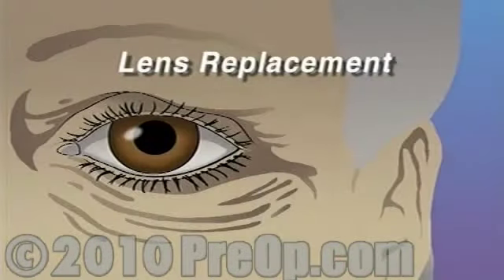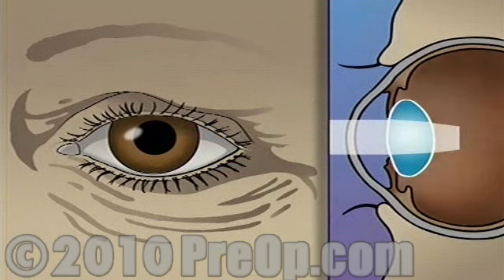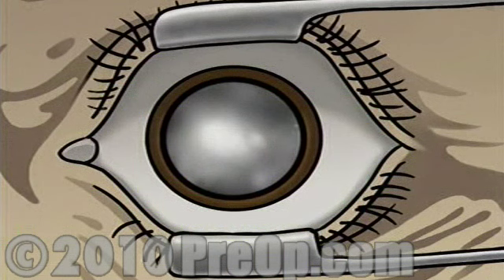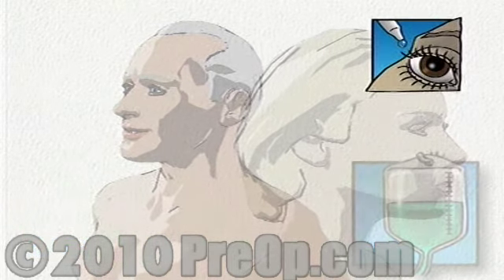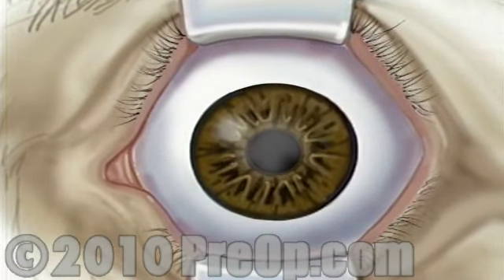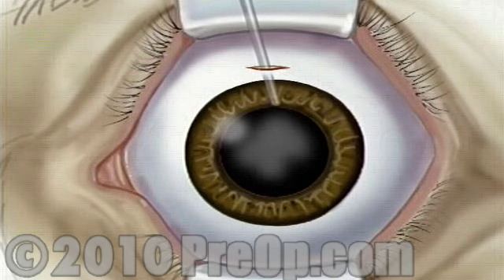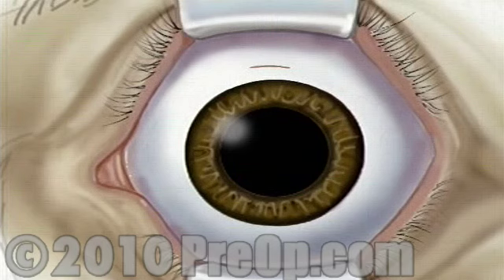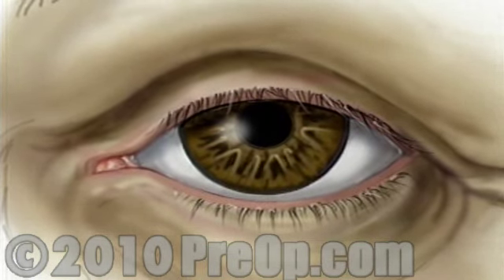PreOp® Patient Education Small Incision Cataract Surgery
Your doctor has recommended that you undergo lens replacement surgery to treat a cataract. But what does that actually mean?

The human eye is constructed like a camera - with a clear lens in the front. The lens is located just behind the iris. It is contained in an elastic capsule. This capsule will serve as the housing for the new lens. All light that enters the eye has to pass through this lens.

As we age, this lens can become cloudy and gradually lose its ability to focus properly. This is called a cataract.If left untreated, a cataract can grow steadily worse - interfering more and more with your vision.
Generally, replacing a cataract with an artificial lens is a simple procedure.

It usually involves a single incision in the white of the eye. Through this single opening the cataract is removed and the artificial lens is inserted.